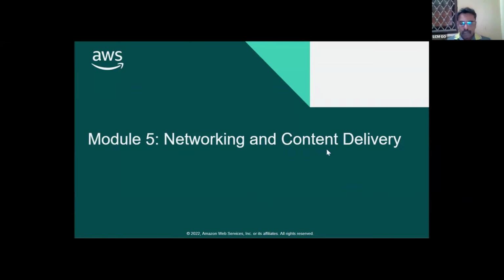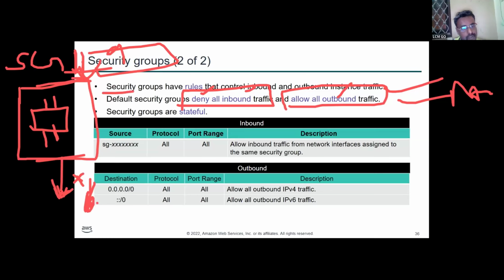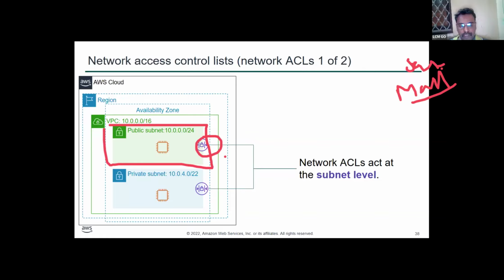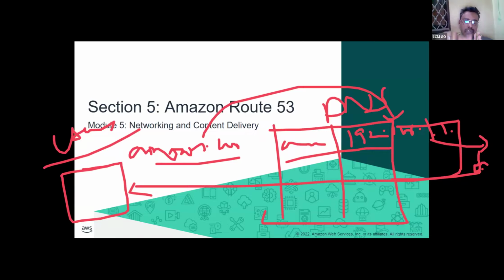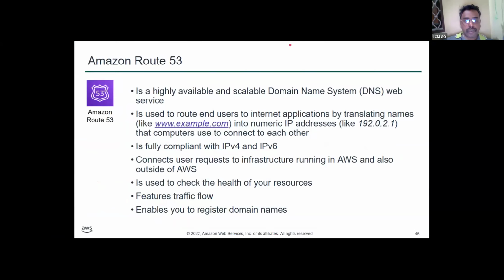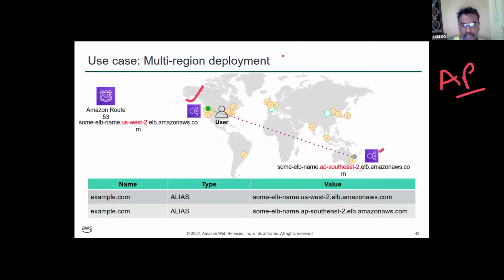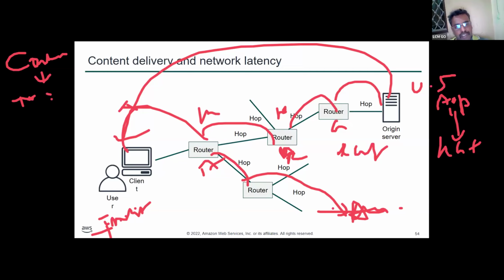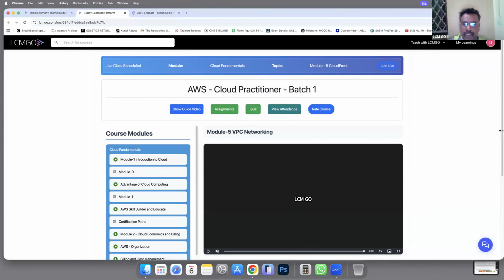Day 8 - CloudFront-Security Groups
Security Groups, NACL, Route53, Cloud Front